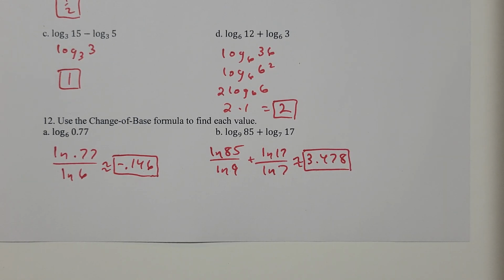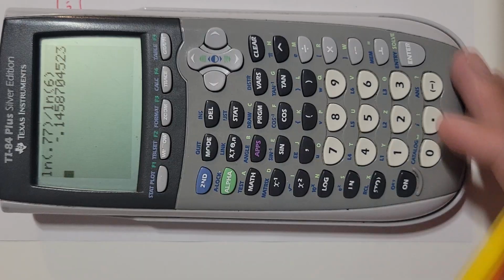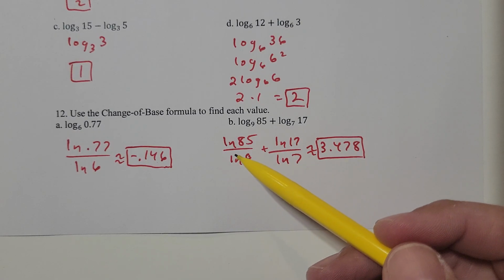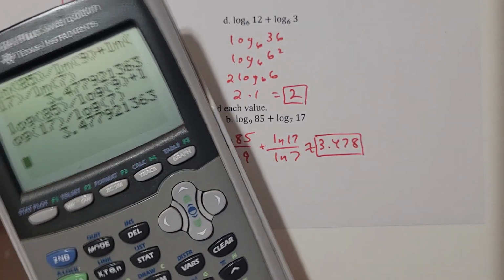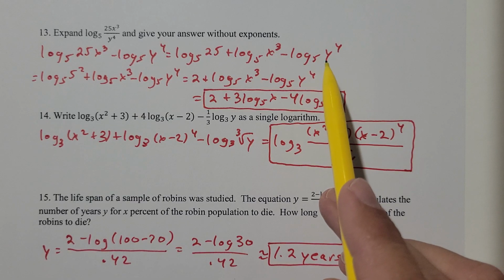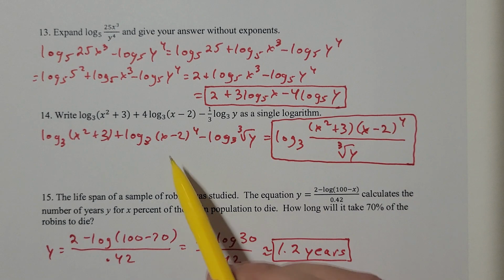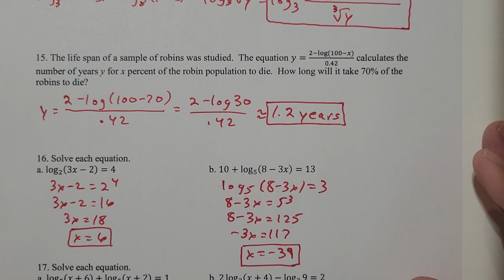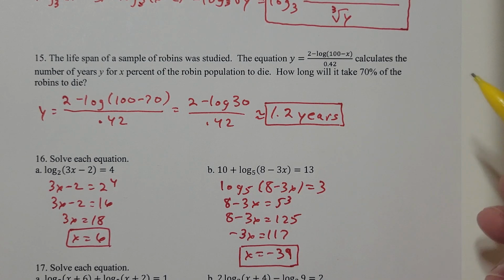Spielman 085 notes #032